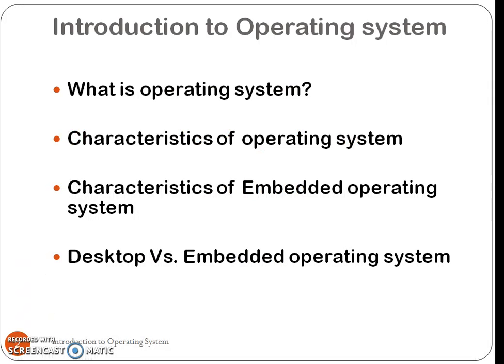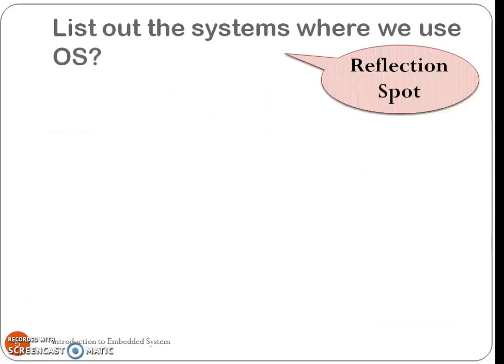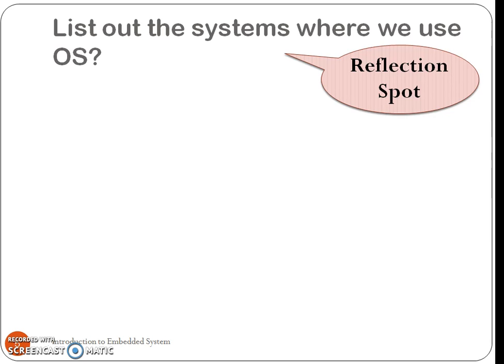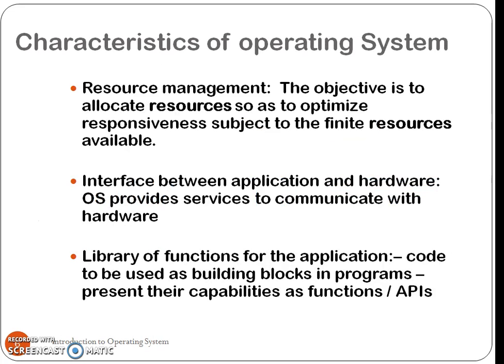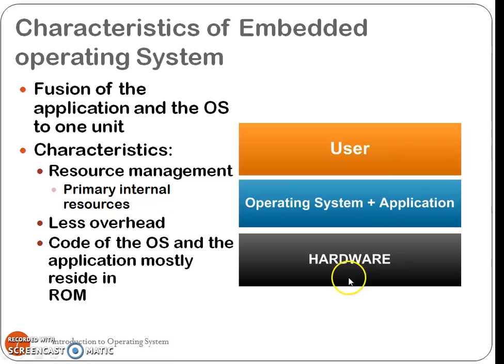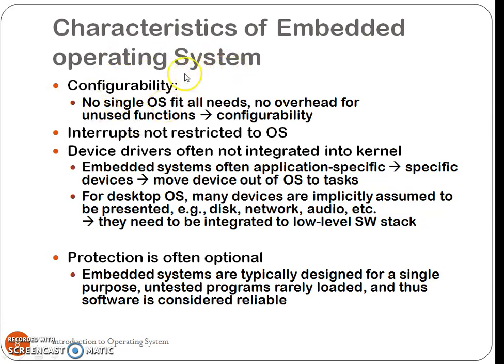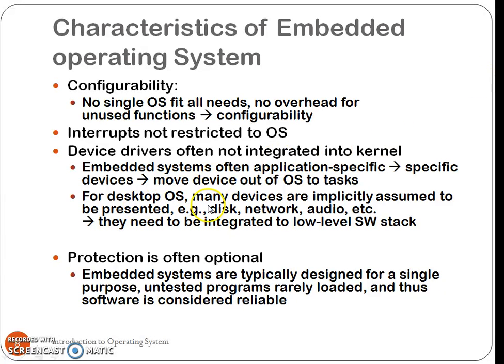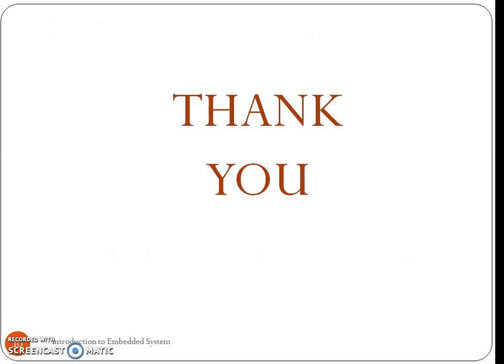Introduction to Operating System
Dr.R.R.Mergu